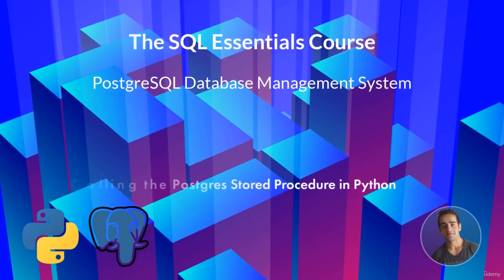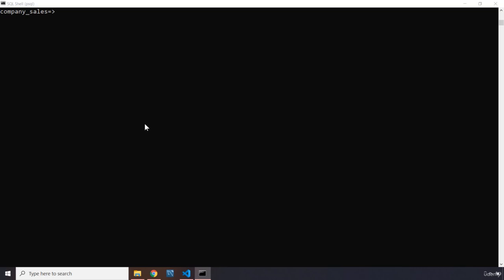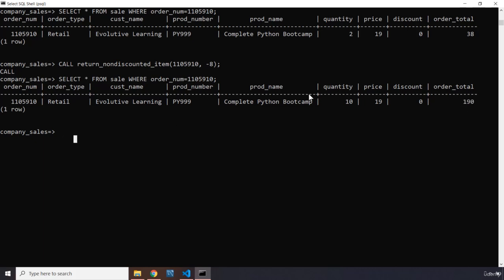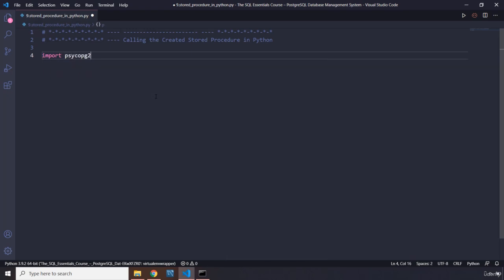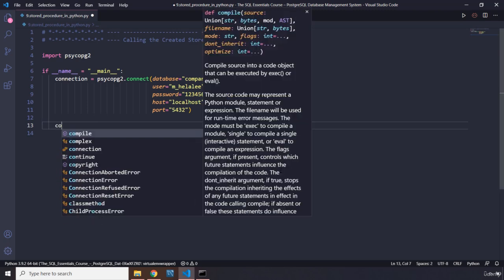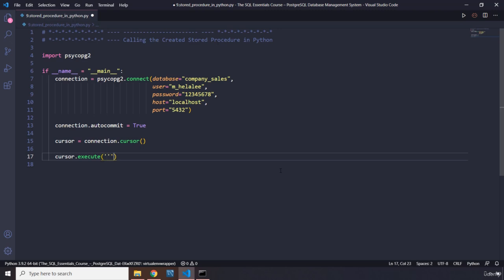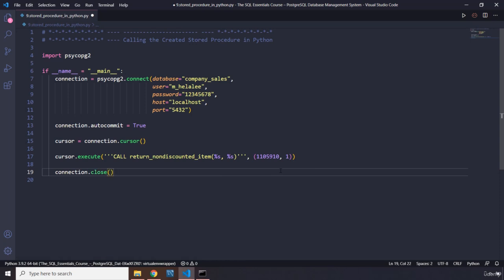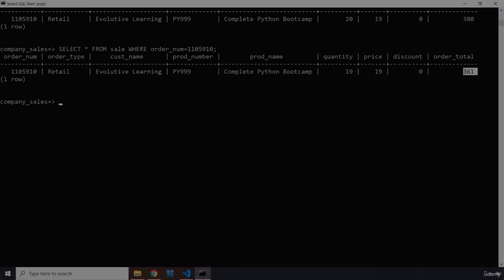9 Calling the Postgres Stored Procedure in Python